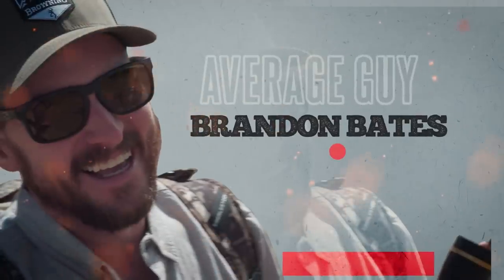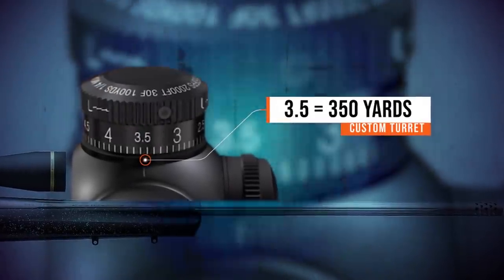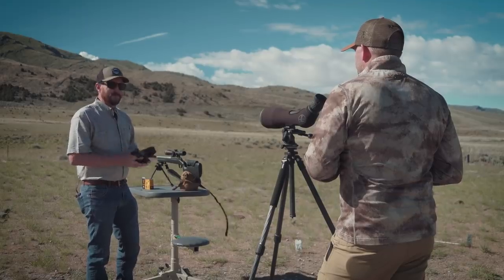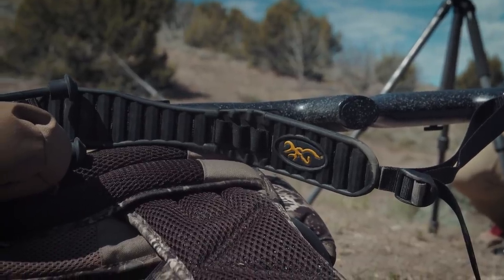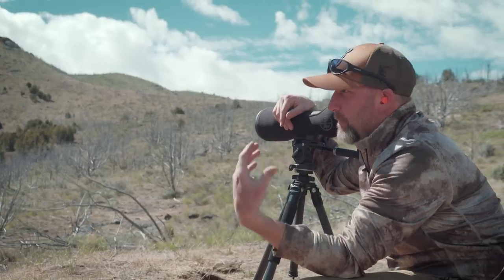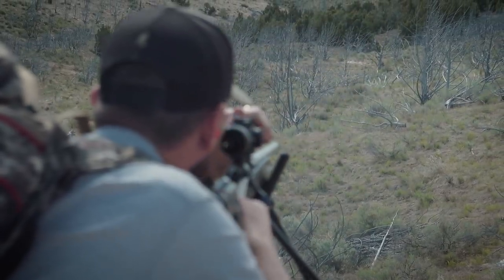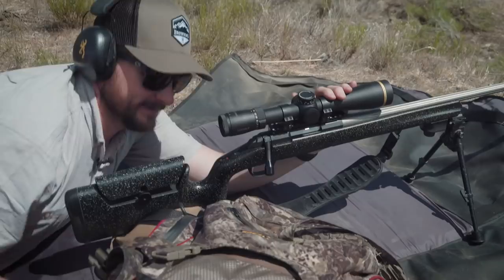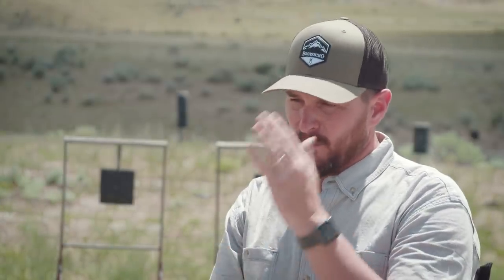Out Of The Box - A RMEF Film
Well-known for producing some of the highest quality firearms for more than a century, the Browning X-Bolt can lift the “average Joe” hunter to the level of dead-eye marksman.

To showcase how simple it can be, self-proclaimed “average hunter” Brandon Bates takes a brand new Browning X-Bolt right out of the box and goes to the range to see what this production rifle can do in “custom rifle” scenarios.